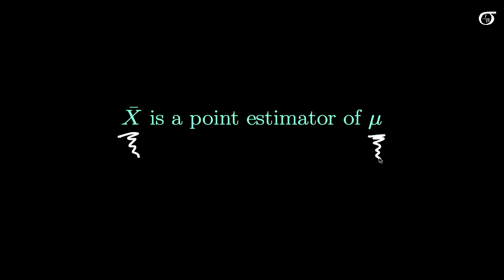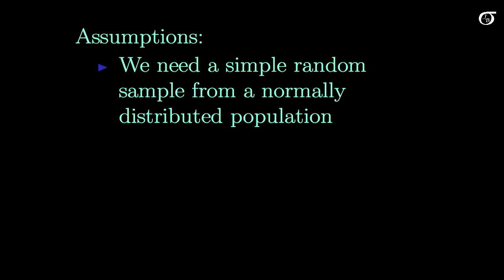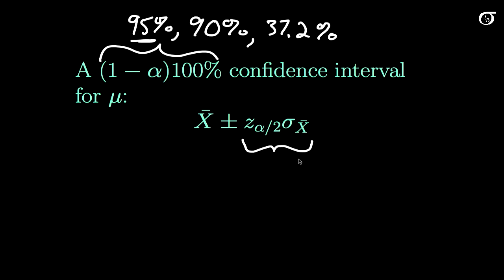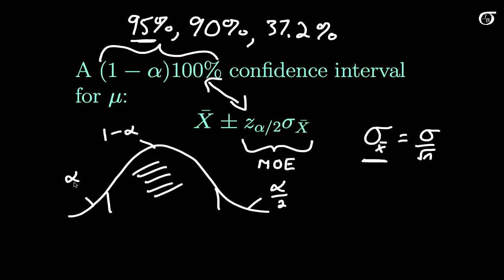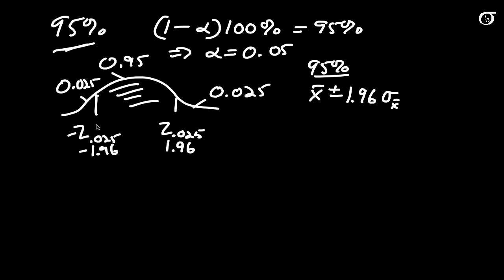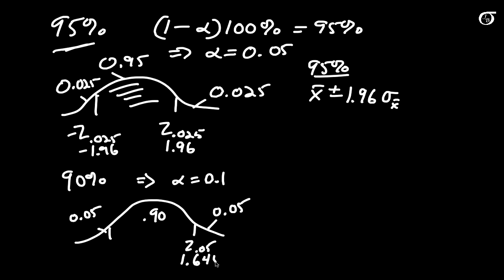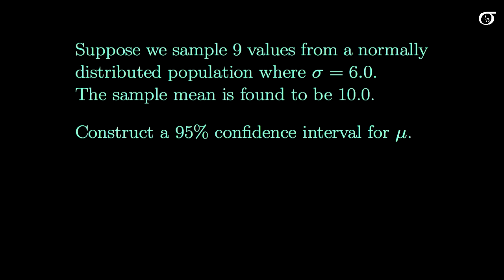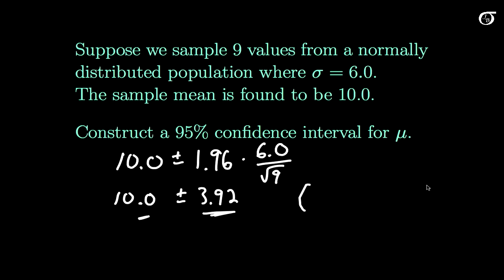Confidence Intervals for One Mean: Sigma Known (Z Method)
I have an updated and revised version of this video available Please watch the improved version.

An introduction to confidence intervals for the population mean mu.  These methods are appropriate when we are sampling from a normally distributed population, and the population standard deviation sigma is known.  When the population standard deviation is not known, as is usually the case, we need to use a slightly different method (a method based on the t distribution).